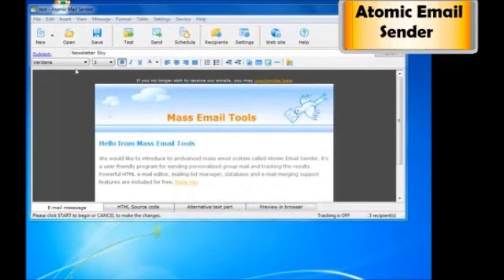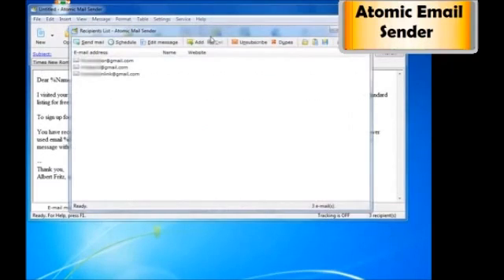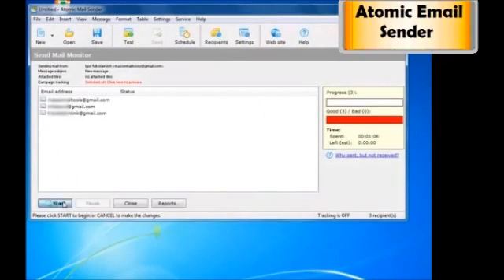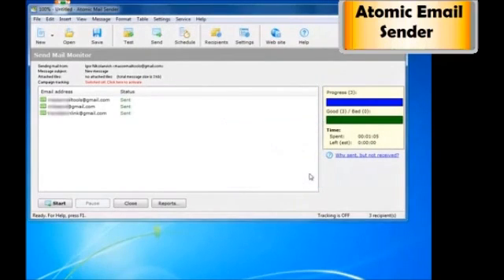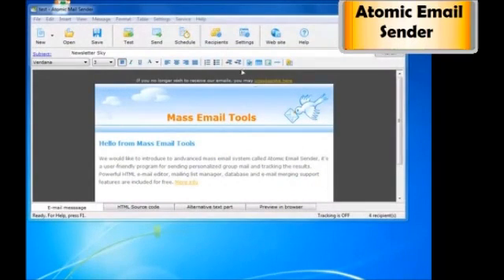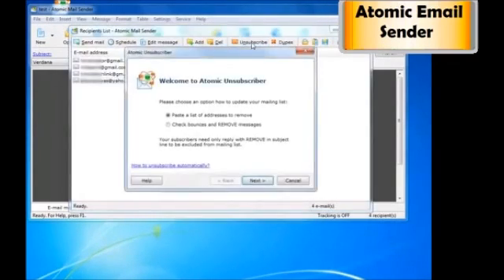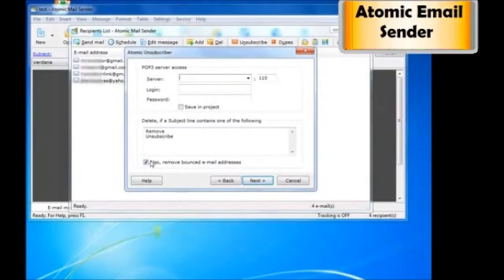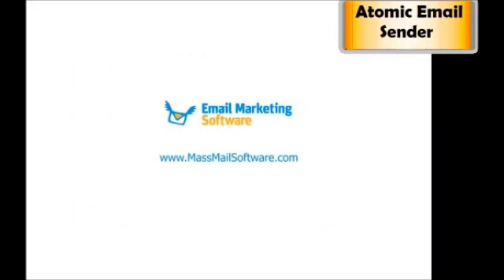Twitter EMAIL - HOW TO GET/" FIND ANY/TWITTER EMAIL! Extractor EMAIL ADDRESS SEARCH,GRABBER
In this Video im showing you how to use this amazing software

Theres some different Softwares available you will Need to Choose which one you interested Or a Single one, but if you prefer more than one Software, i will recommend you the Atomic Studio Software Which is All-in-one, 9 in the Total.

Do you need to build a website?

Other Softwares, ATOMIC EMAIL HUNTER, ATOMIC EMAIL VERIFIER, SMS SENDER, ATOMIC EMAIL SENDER'S!...